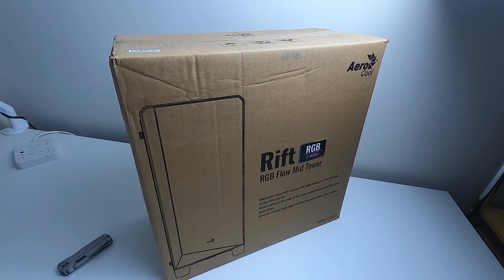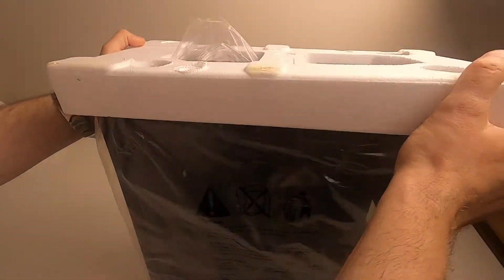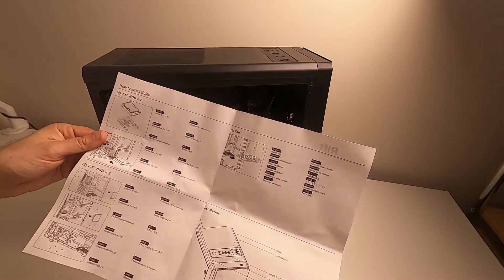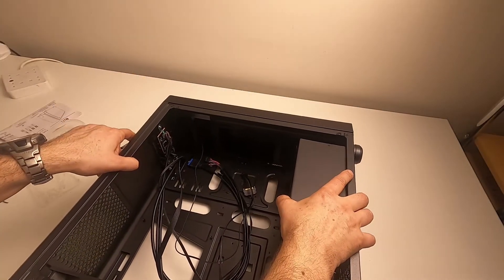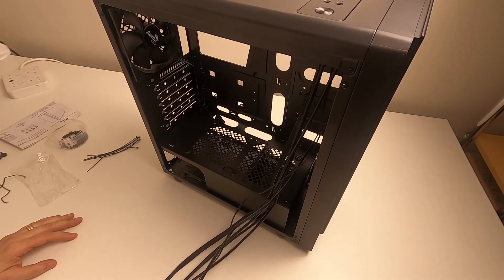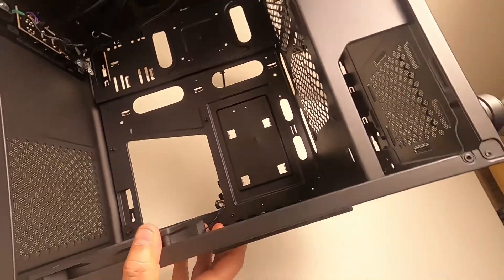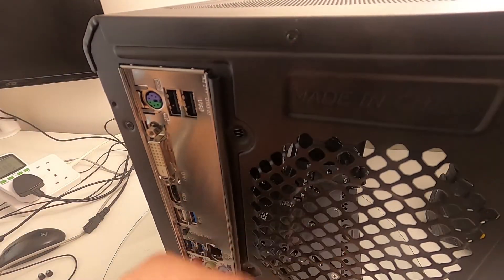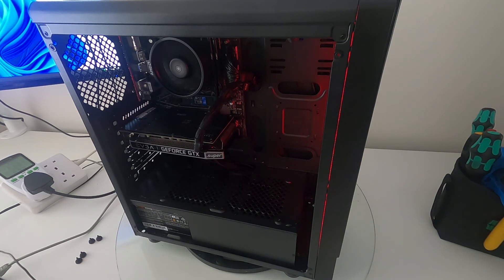Aerocool Rift RGB *REAL* Unboxing and Build Experience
This case costs less than £50.00 and has RGB. Unboxed and then used for a build so you can see what you get for your money.

PN: ACCM-PV13013.11

SPOILER: I like it - and it worked perfectly with the other components I selected for a low cost gaming build.